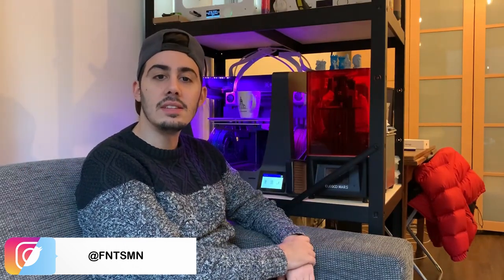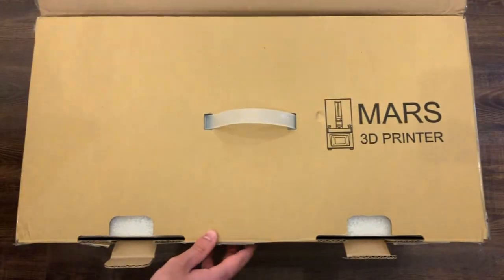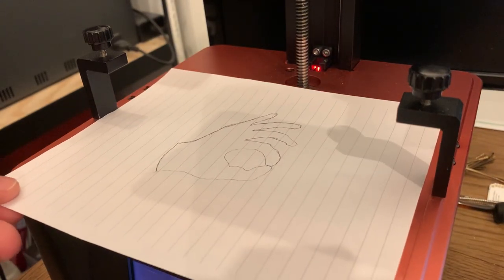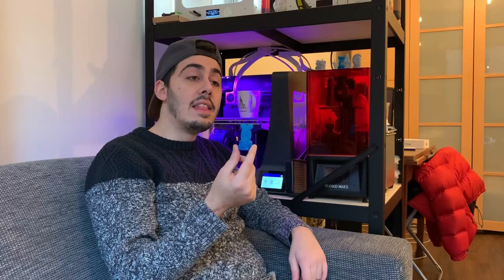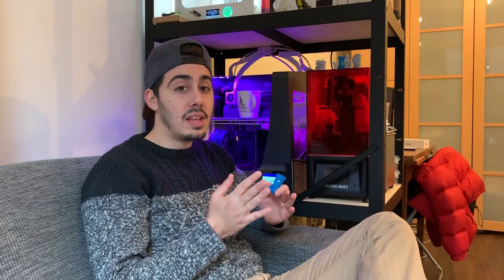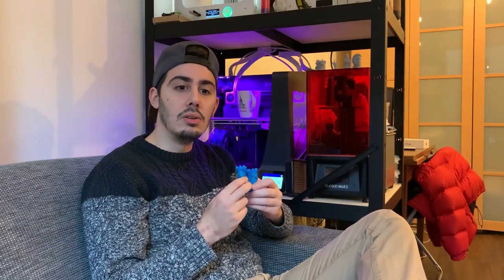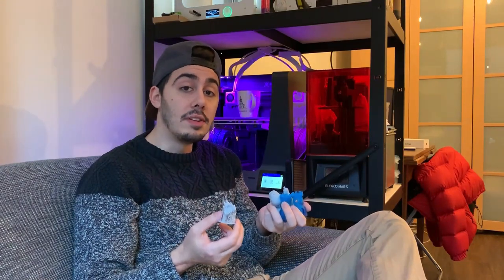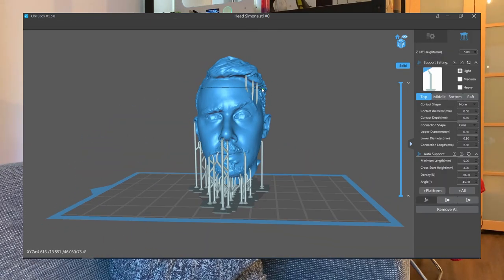I’M BACK! Let’s talk about Elegoo Mars and FormFutura resin.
Elegoo Mars Amazon
Elegoo Mars Screen
Nitrile Gloves